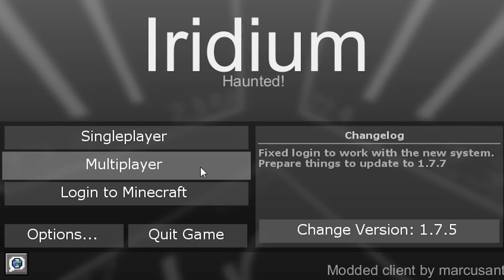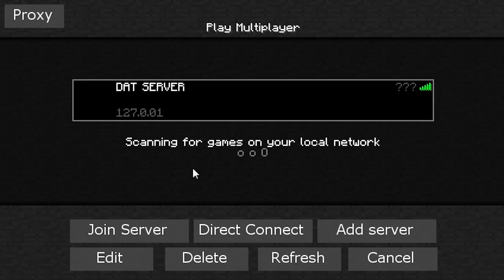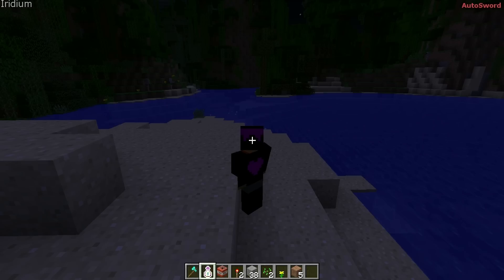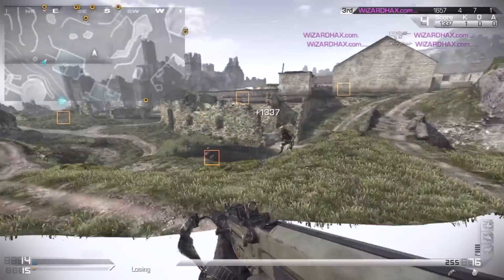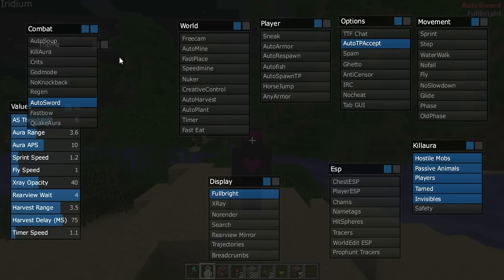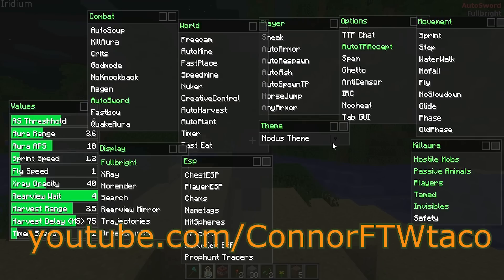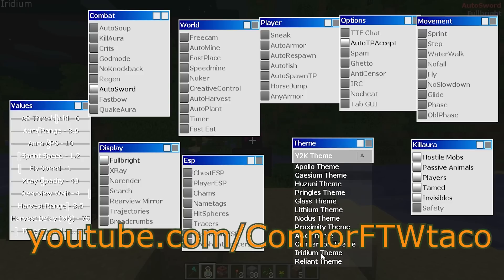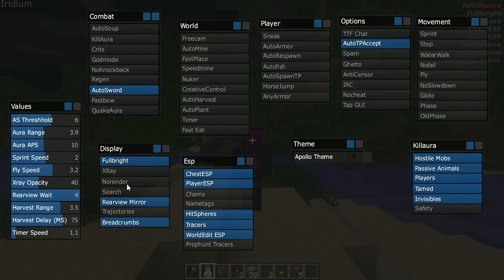Minecraft - 1.7.8 - 1.7.10 Hacked Client - Iridium - WiZARD HAX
★ Minecraft - 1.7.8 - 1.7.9 Hacked Client - Iridium - WiZARD HAX

☠ Client by: Marcus

♫ Song: Will Sparks and Jebu - Check This Out